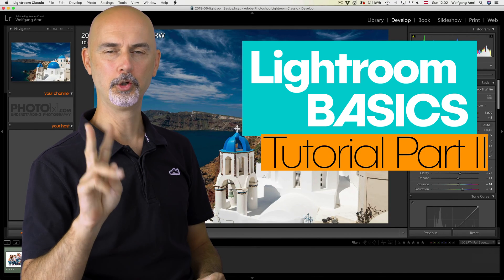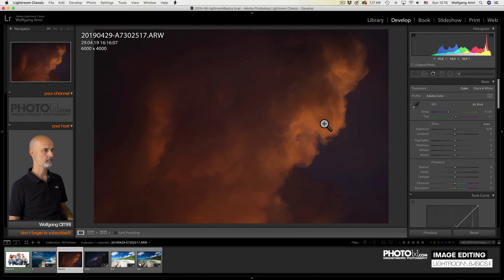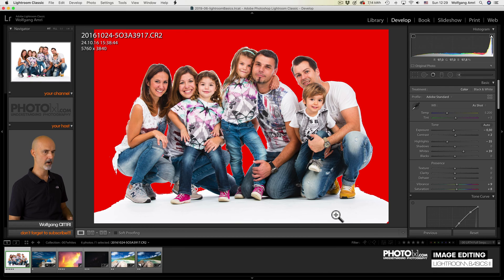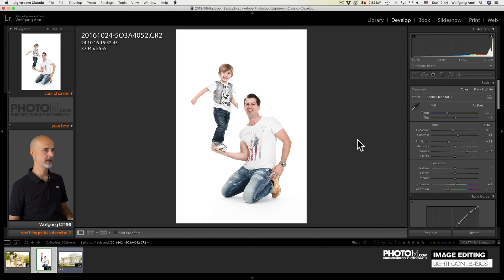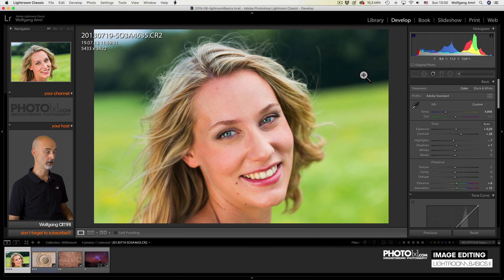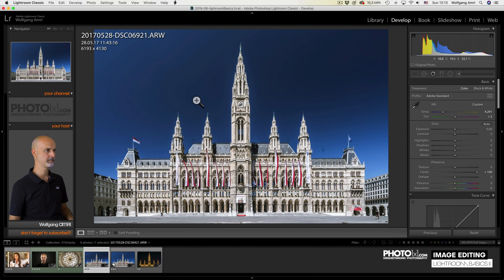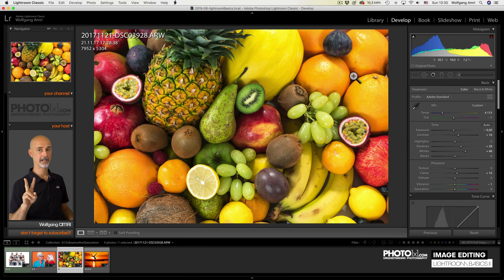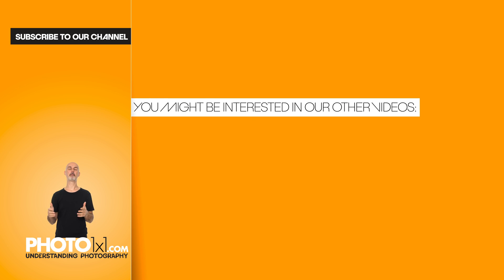Easy Lightroom Image Editing Tutorial 2019 | Basic Tab Part II | Super easy Lightroom class.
Have you been looking for a Lightroom tutorial that is easy to understand and guides you step by step through the basic tab in Adobe Lightroom classic cc 2019? Search no longer, In our easy Lightroom image Editing Tutorial 2019, Wolfgang Amri will explain everything you need to know.

This is part II of our Lightroom basics class. After we covered the first  6 sliders of the Lightroom basic tab in our last video, we are going to cover the 7 other sliders in this video.
Make sure to watch both to fully understand the basics of Lightroom classic cc 2019.